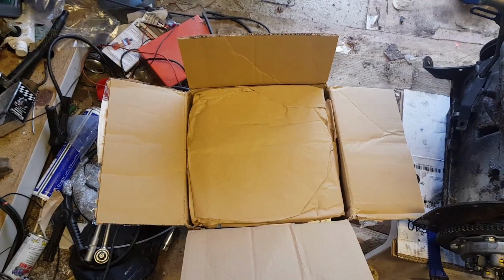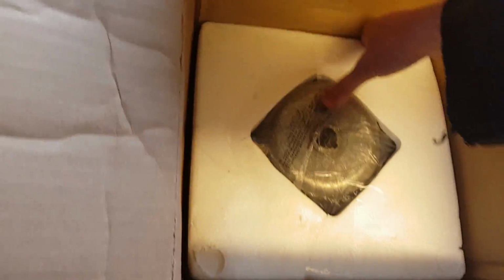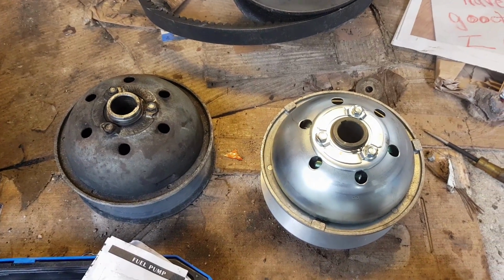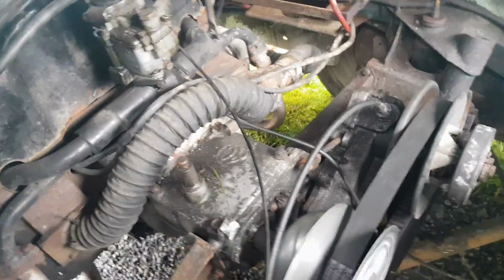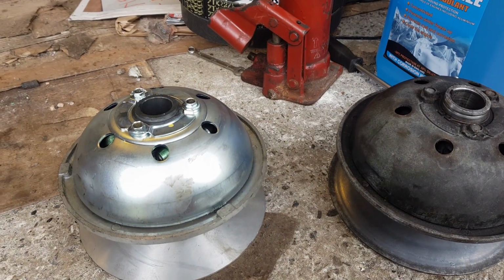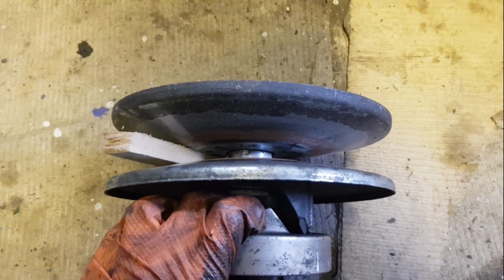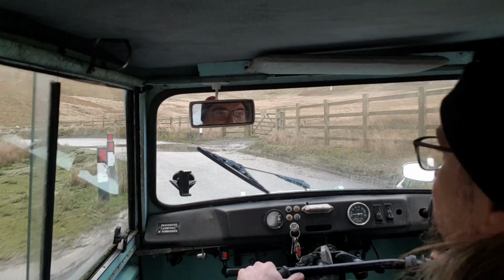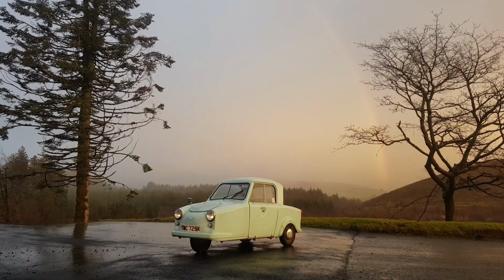Invacar Pulley Woes - plus frantic driving, overflowing dams etc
I get a mysterious package from America, including tasty chocolate and a copy of Hot Rod Magazine - actual unboxing!

Sadly, it didn't solve TWC's CVT pulley woes, and in fact, one pulley decided to break entirely. Yay!

So I went for a drive, despite her protestations. Contains more lovely shots of the Elan Valley, and the Craig Goch dam overflowing (does not happen often! It really has rained a LOT lately).